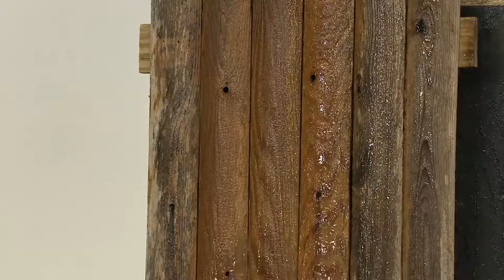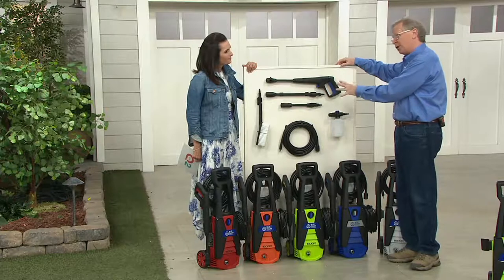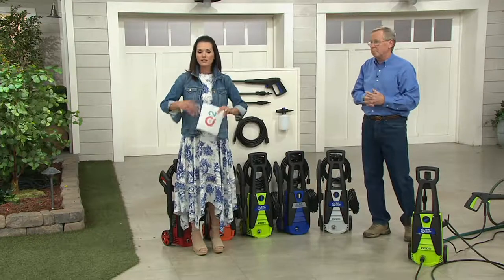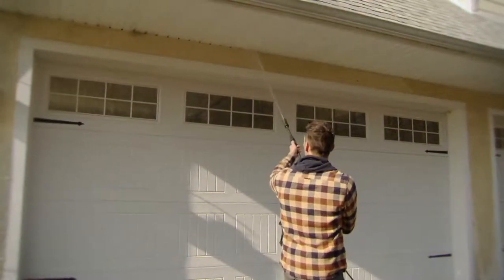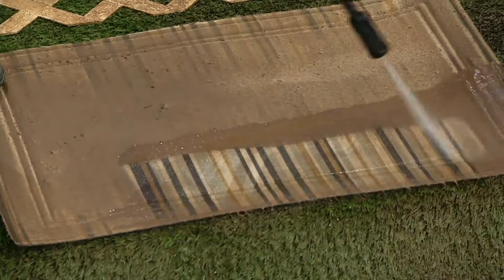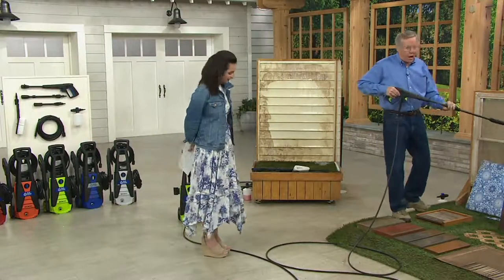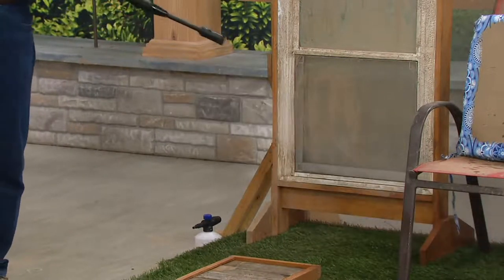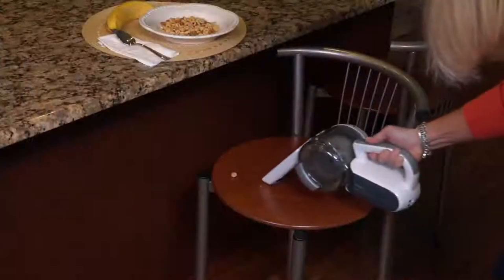Blue Clean 1600 PSI Pressure Washer w/ Soap Foamer on QVC